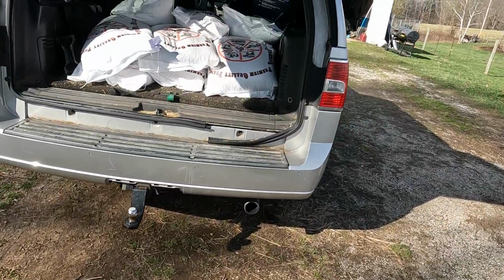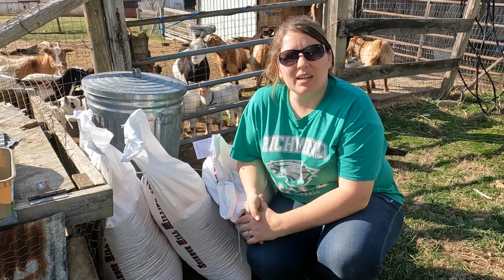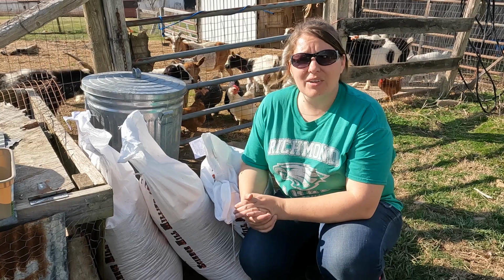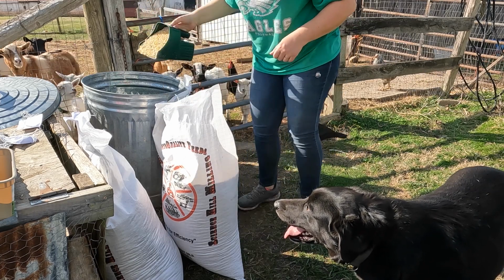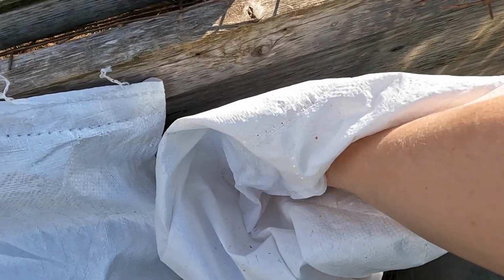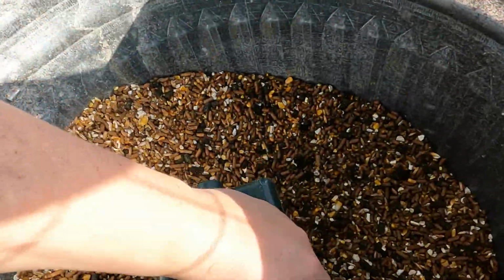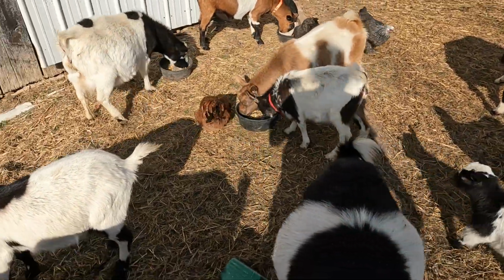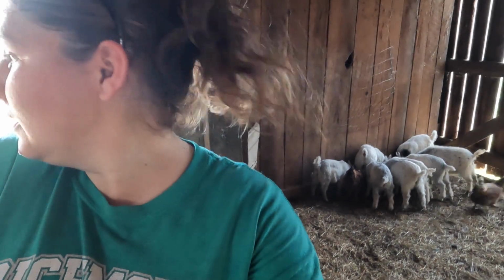What do you feed you goats?